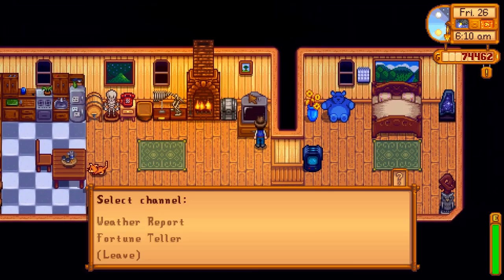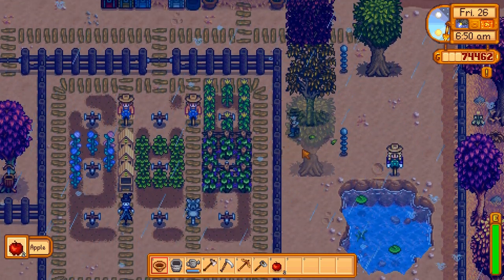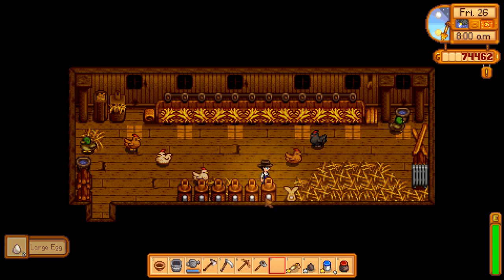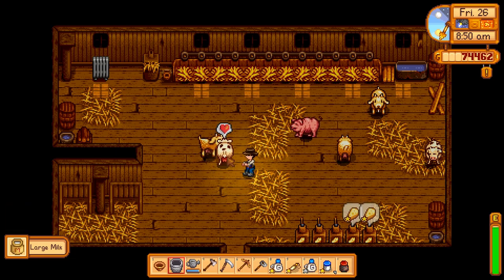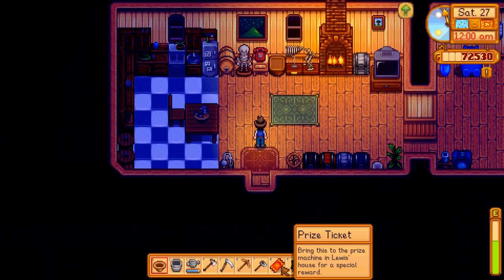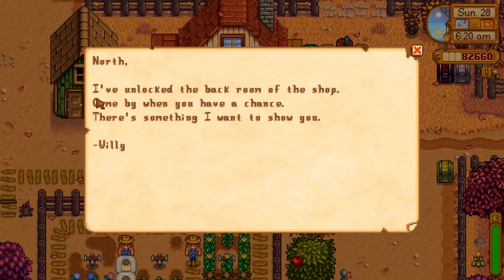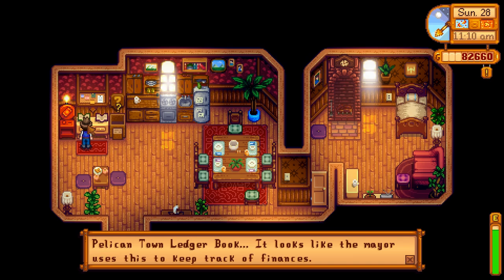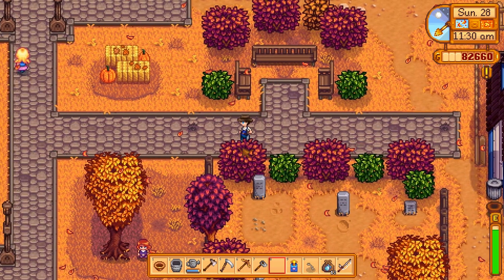Community Center Done | Starworld Farms | Se2 Ep2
Welcome back to another episode of Stardew Valley! Today was all about making huge strides in our progress. We finally gathered the last few items needed to complete the Community Center and attended the exciting Halloween event, where I solved the maze and earned a ticket! Afterward, we kicked the Mega Mart out of town, restoring peace to the valley, and discovered a new reward ticket system in the mayor’s house. It’s been an eventful day full of achievements—let’s keep the momentum going!

💬 SERIES
► Season: 2
► Episode: 2

📌 CHAPTERS
0:00 - Finding a Rabbit's Foot
2:45 - Completing the Community Project
5:37 - Fishing Adventure in the Forest
8:31 - The Wizard's Problem
11:26 - Navigating a New Maze
14:16 - Building Memories
17:05 - Introducing the Reward Ticket System
19:45 - What to Watch Next

🔊 MUSIC & SOUNDS
► Voiceover/Narration
► Game Music and Sounds
► Intro
     Artist: NEFFEX
     Genre: Alternative & Punk
     Mood: Happy
     Released: 2022
► Timelapse 1
     Title: Borderless
     Genre: Cinematic
     Mood: Inspirational
     Released: 2018
► Timelapse 2
     Title: Viking
     Genre: Cinematic
     Mood: Bright
     Released: 2018
► Timelapse 3
     Genre: Cinematic
     Mood: Dramatic
     Released: 2018
► Outro
     Artist: NEFFEX
     Genre: Hip-Hop & Rap
     Mood: Happy
     Released: 2022